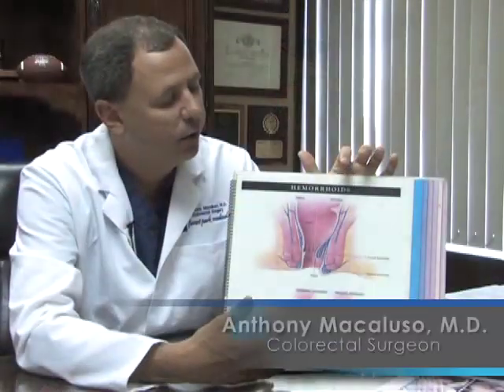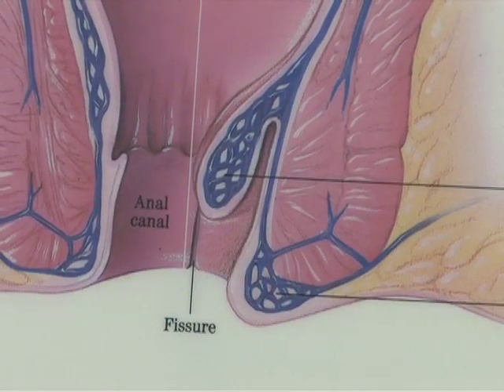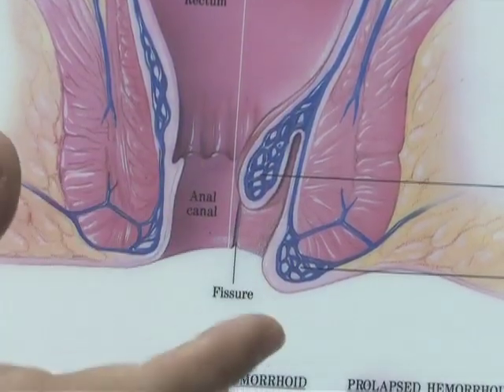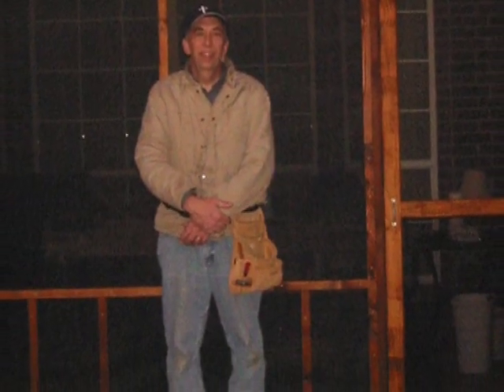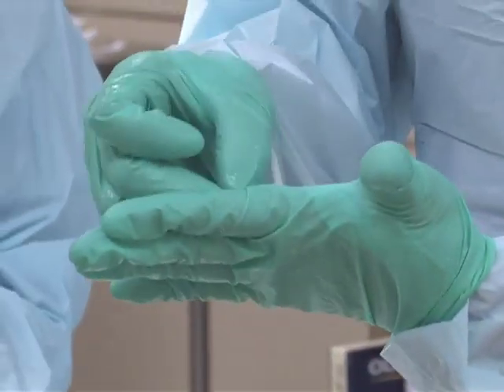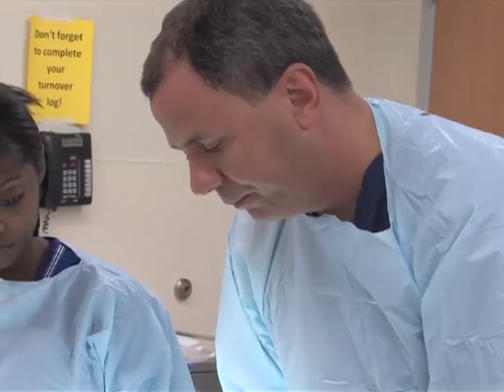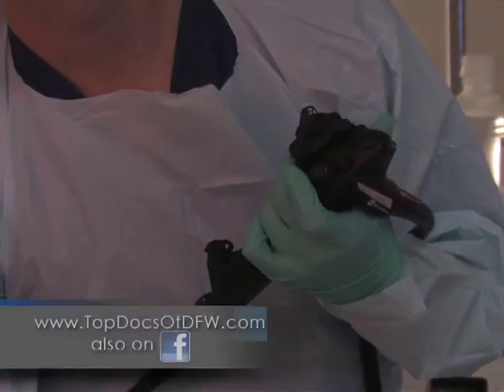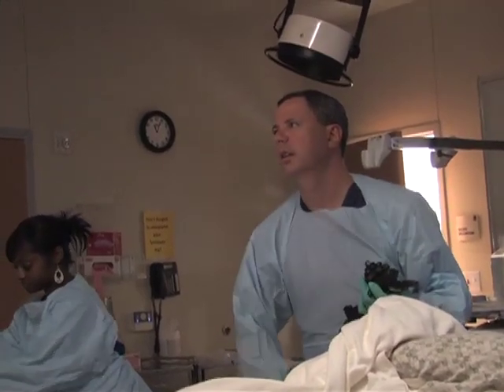Dr. Anthony Macaluso Hemorrhoid Banding Top Docs of DFW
As seen on the popular TV Show "Top Docs of DFW", Dr. Anthony Macaluso, with the Texas Colon & Rectal Specialists, talks about an innoventive procedure to help those suffering from hemorrhoids. Patient Mike Blasius talks about his experience working with Dr. Macaluso and how this procedure has changed his life.